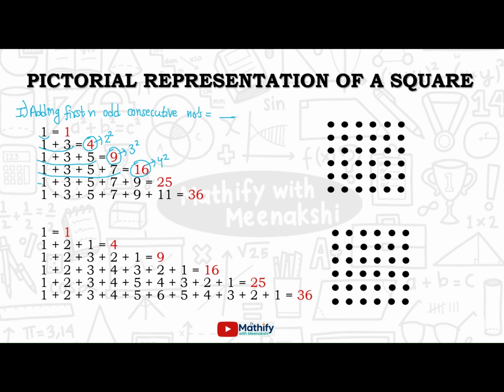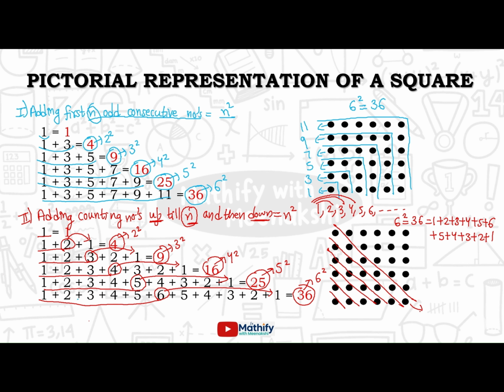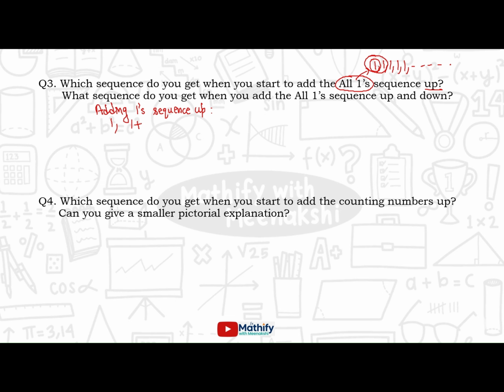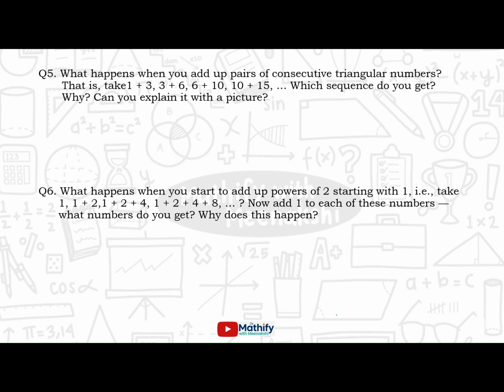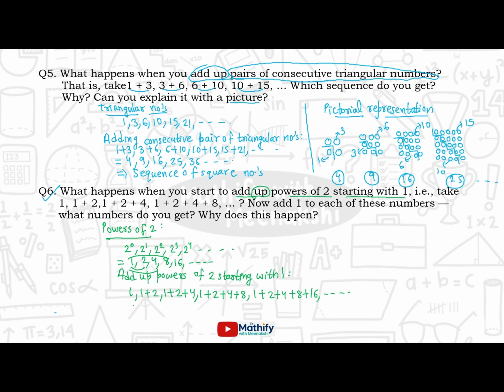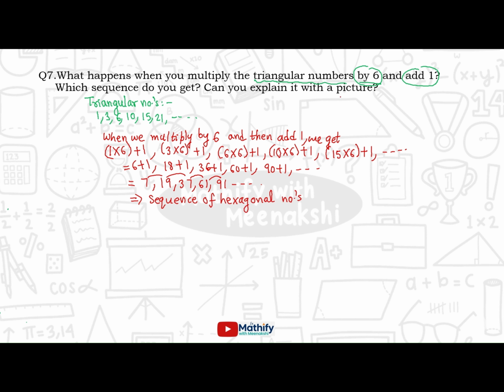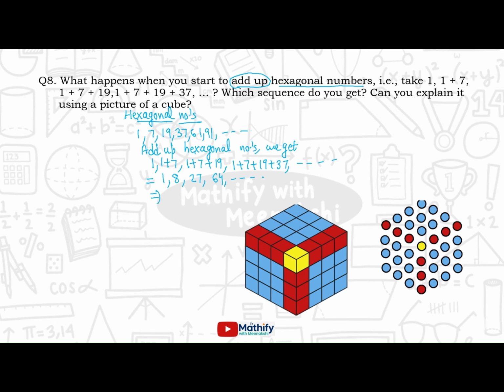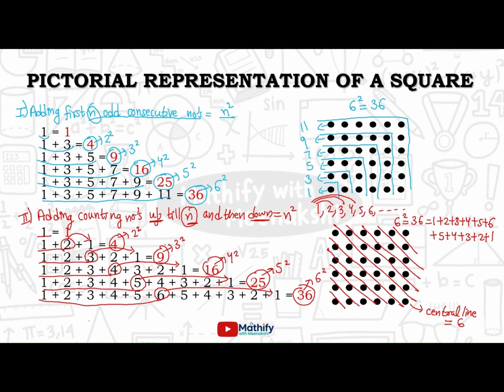Class 6th- CH 1- PATTERNS IN MATHEMATICS -Part 3